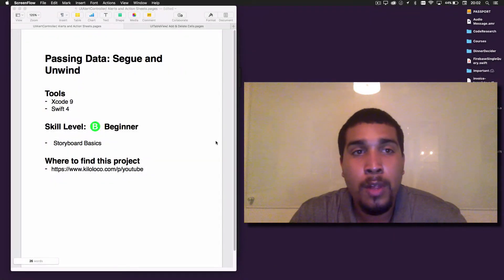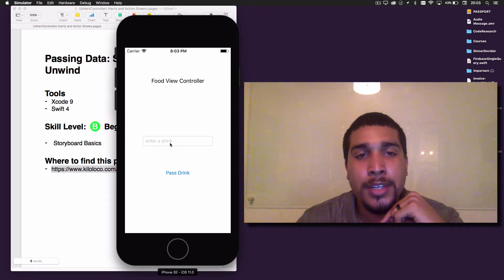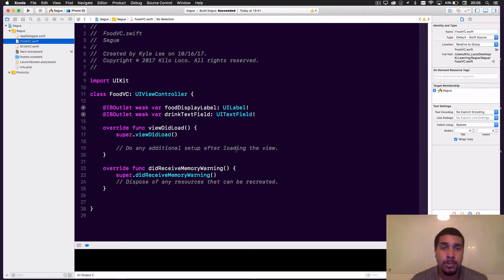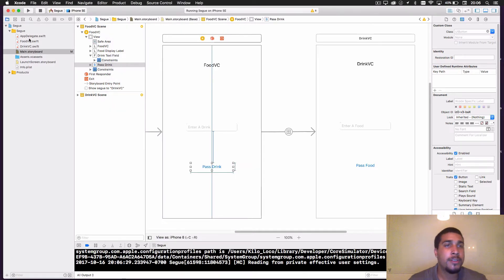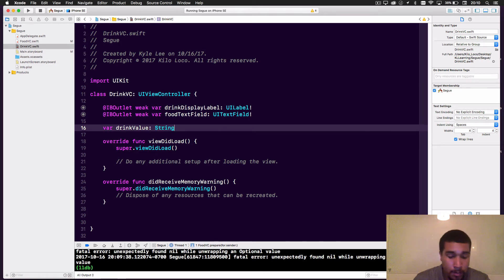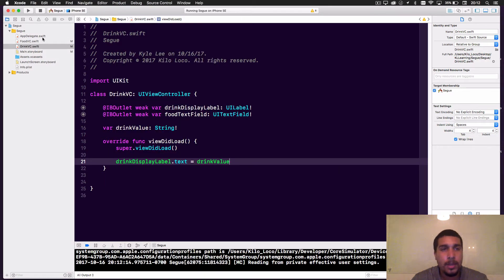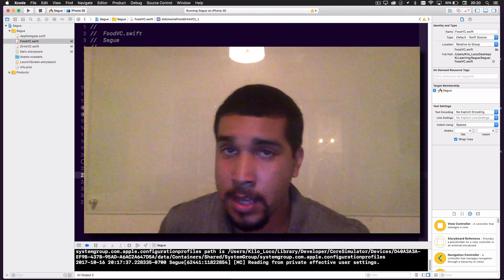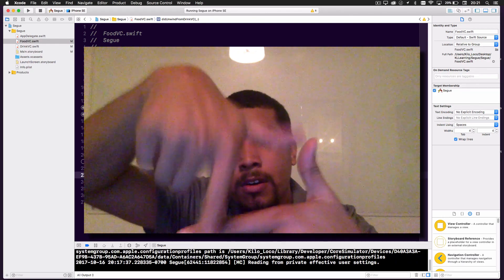Passing Data: Segue and Unwind | Swift 4, Xcode 9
Today, we go over how to pass data back and forth using segues and unwind in Swift 4. We will go over how to connect the segue, access the controller the data will be passed to, and how to receive data from a controller that is being unwound .

Unless you’re planning on building a silly on screen app, then you’re probably going to be using segues. A lot of times we need to pass data between those screens and occasionally unwind the segue to pass it back. We’ll be covering this basic concept that every developer should have mastered.